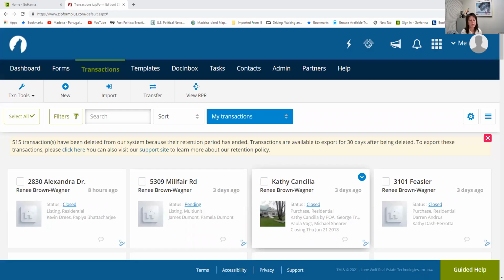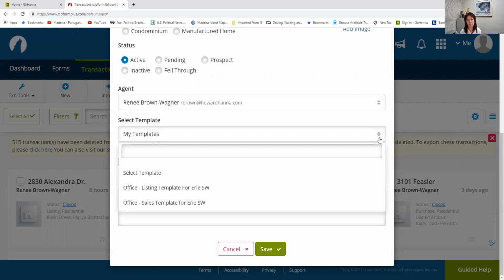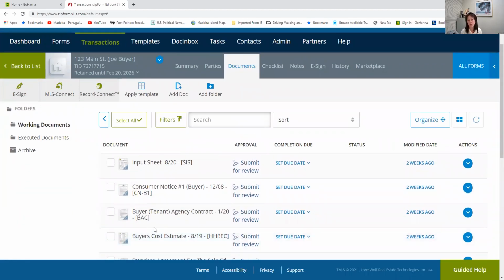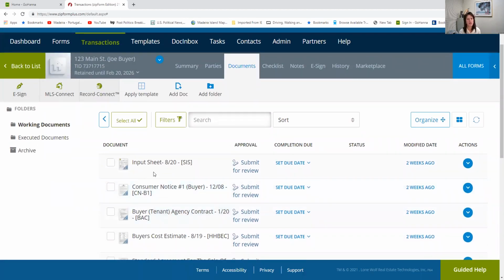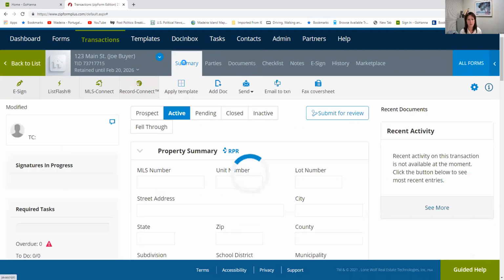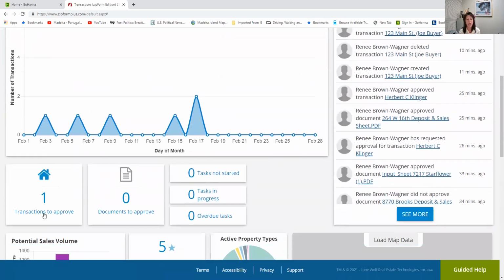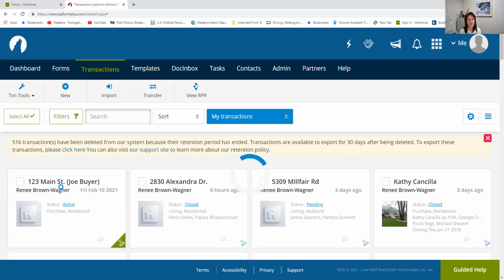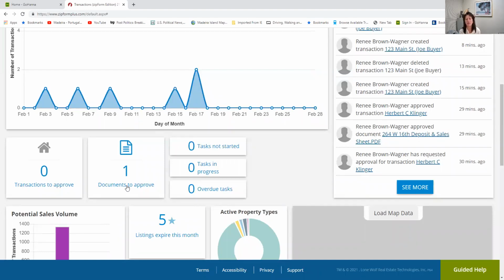Recorded Overview of Submitting Your File Digitally Via Zip Forms TMS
Brief Overview of TMS Digital File Submission Recorded Tutorial